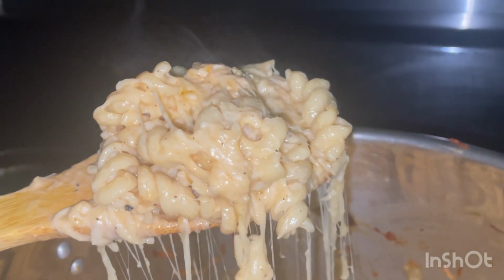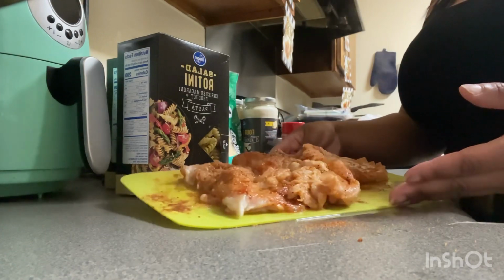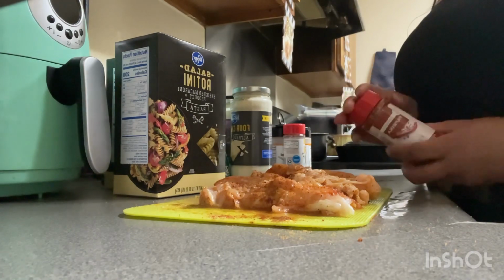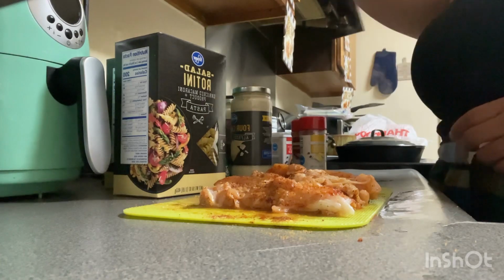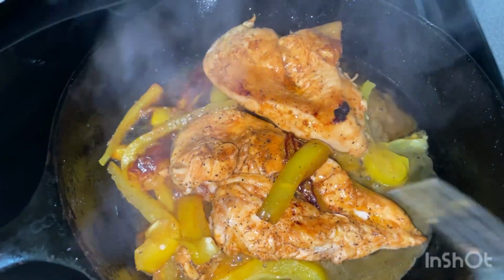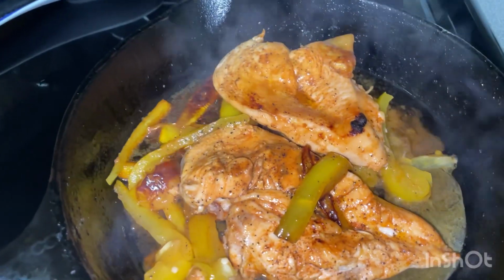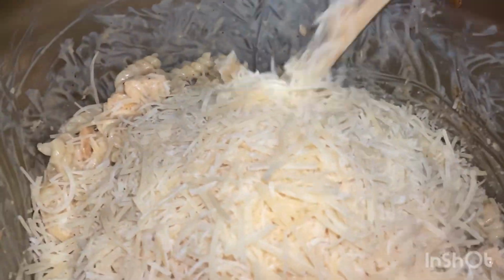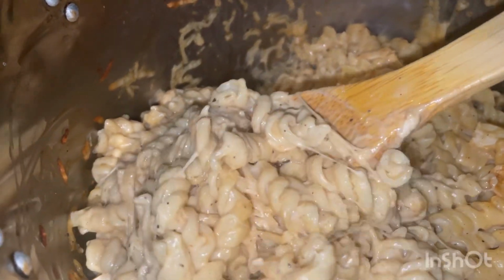This is the only way my kids will eat chicken pasta